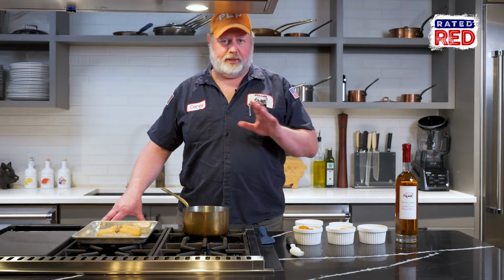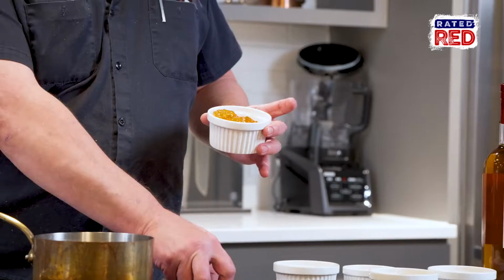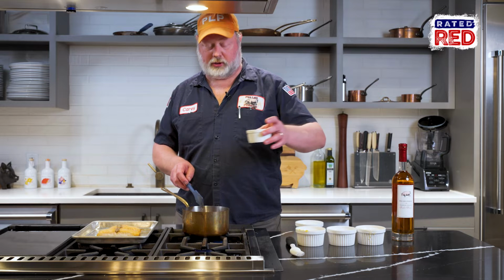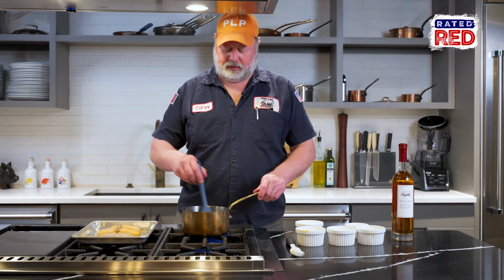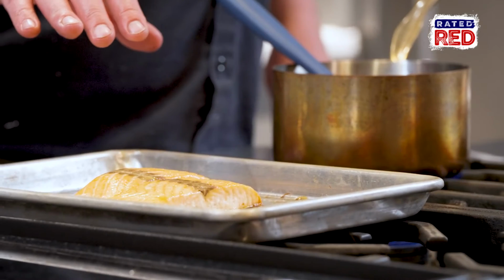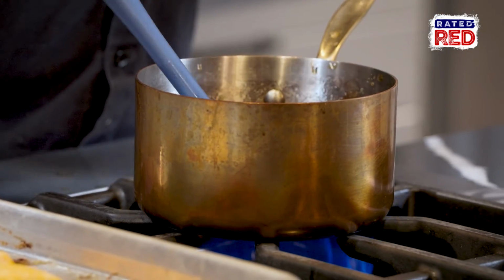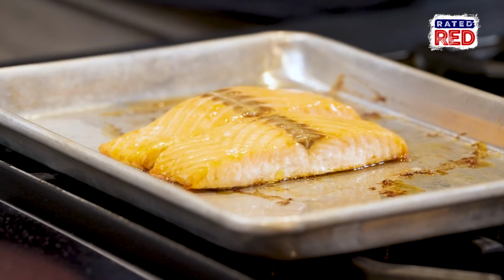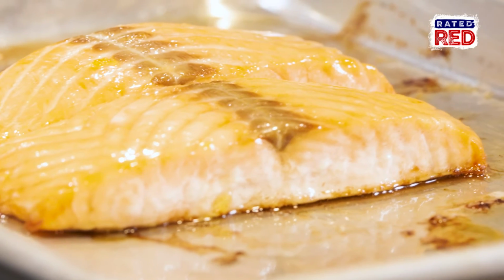Delicious Georgia Peach Whiskey Glaze Recipe From A BBQ Pit-master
In this mouthwatering recipe video, learn how to make a tantalizing whiskey glaze that takes your salmon dish to the next level! Expert Pit-master Carey Bringle, demonstrates step-by-step instructions for creating a delectable barbecue sauce infused with the rich flavors of whiskey. This whiskey glaze is made with peach preserves, brown sugar, honey, apple cider vinegar, and a touch of our signature Peg Leg Porker Tennessee straight bourbon whiskey.

Not only does this bourbon-infused glaze enhance the taste of the salmon, but it also adds a delightful finish that will leave your guests craving for more. Carey shares essential tips on how to handle bourbon safely when using it on an open flame, ensuring a trouble-free and delicious cooking experience.

Whether you're grilling the salmon over direct heat or using a smoker, this versatile whiskey glaze recipe will complement your cooking style perfectly.

Recipe:
Whiskey Glaze:
20 min prep, 20 min cook time, 6 servings
Ingredients:
1 cup peach preserves
1/2 cup brown sugar
1/2 cup honey
1/4 cup apple cider vinegar
1/4 cup whiskey
Step 1 - In a medium saucepan, add the preserves, brown sugar, honey, and vinegar.
Step 2 - Heat on medium to high heat while constantly stirring until the sugar dissolves, about 20 minutes
Step 3 - Add the whiskey, and stir in thoroughly.
Step 4 - Reduce down to a glaze consistency - when you pull out the spoon, it should be lightly coated
Step 5 - Use as a glaze for a ham, ribs, or salmon.
If you use this glaze when grilling, be careful to add it late in the process.  Because of the sugar, it can and will burn.

AT - Ashla Taylor, IG - @ashlataylorjones
AM - Amanda Mertz; IG/Twitter - @amandamertz
AB - Alabama Boss; IG/Twitter - @realalabamaboss